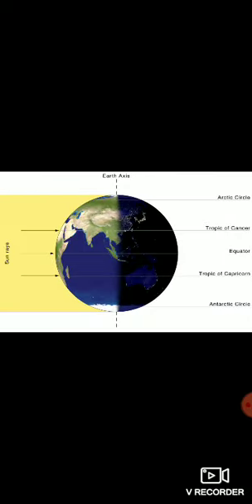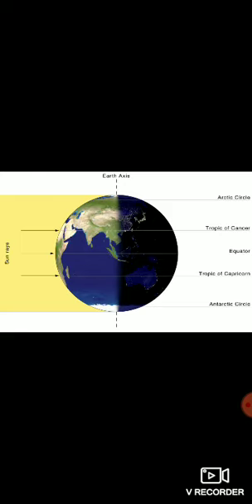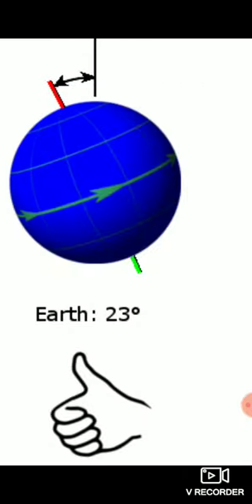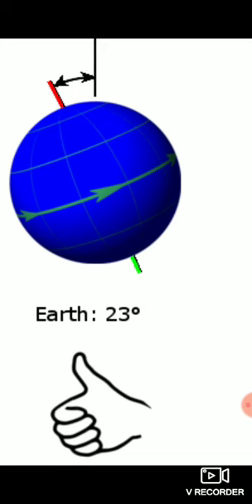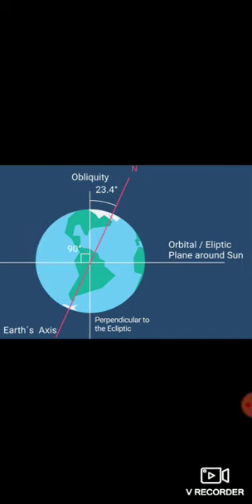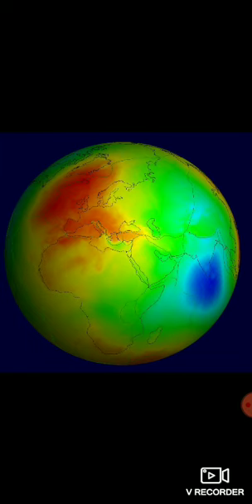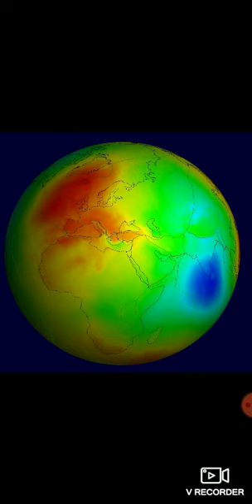Rotation and Revolution - Effects of Rotation, Solstices and Equinoxes CBSE Grade 6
Effects of Rotation,
Solstices and Equipment
Grade 6
Cbse